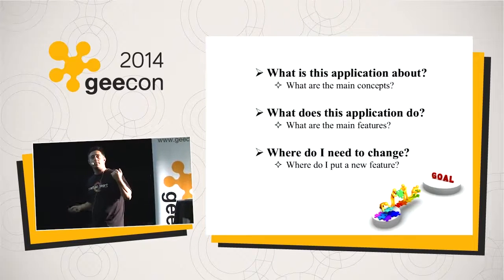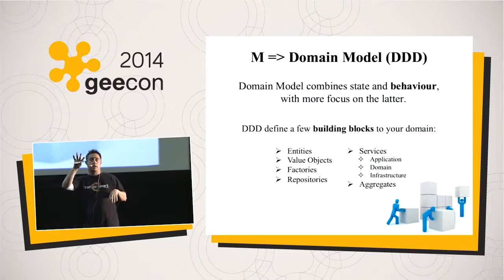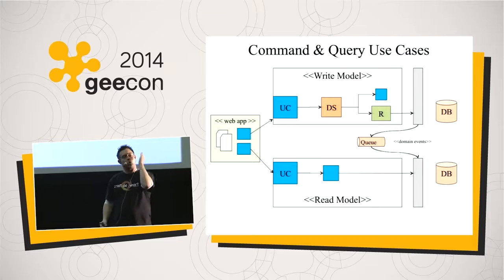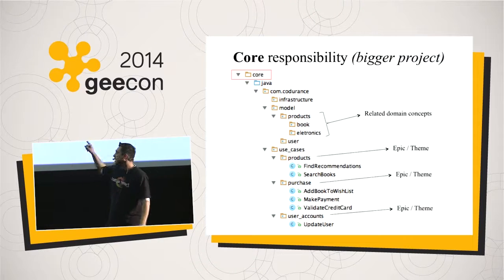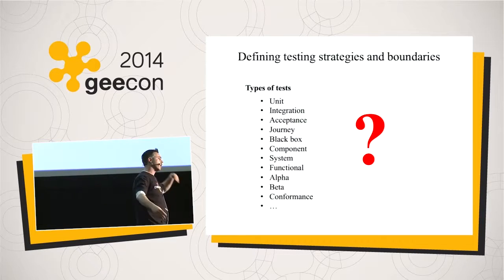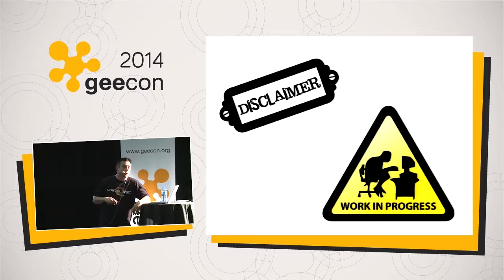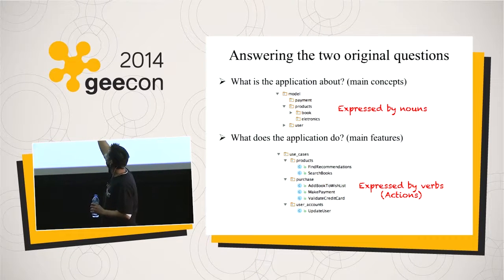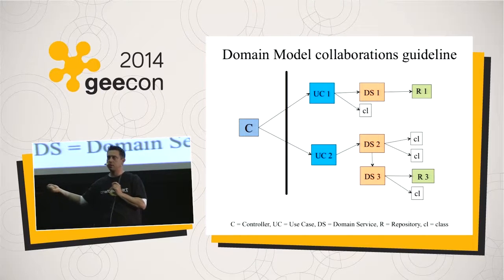GeeCON 2014: Sandro Mancuso - Crafted Design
How can we quickly tell what an application is about? How can we quickly tell what it does? How can we distinguish business concepts from architecture clutter? How can we quickly find the code we want to change? How can we instinctively know where to add code for new features? Purely looking at unit tests is either not possible or too painful. Looking at higher-level tests can take a long time and still not give us the answers we need. For years, we have all struggled to design and structure projects that reflect the business domain.
In this talk Sandro will be sharing how he designed the last application he worked on, twisting a few concepts from Domain-Driven Design, properly applying MVC, borrowing concepts from CQRS, and structuring packages in non-conventional ways. Sandro will also be touching on SOLID principles, Agile incremental design, modularisation, and testing. By iteratively modifying the project structure to better model the product requirements, he has come up with a design style that helps developers create maintainable and domain-oriented software.